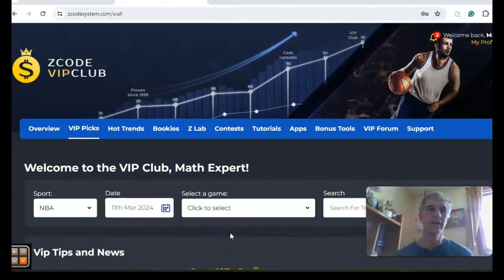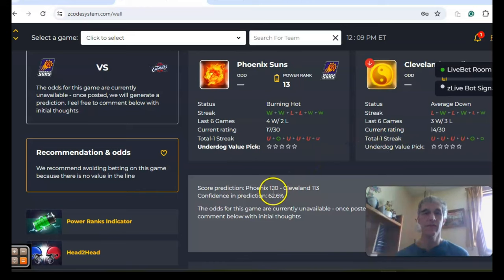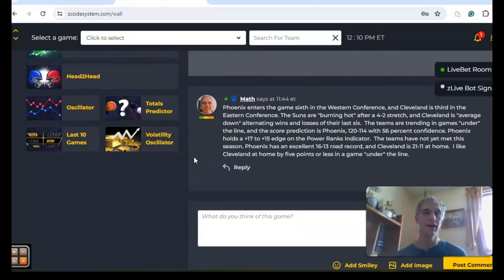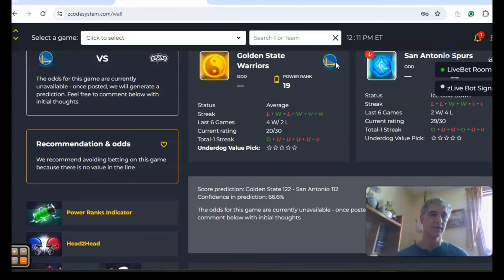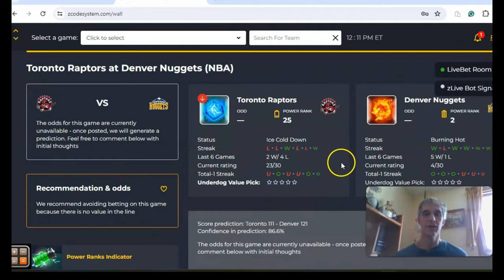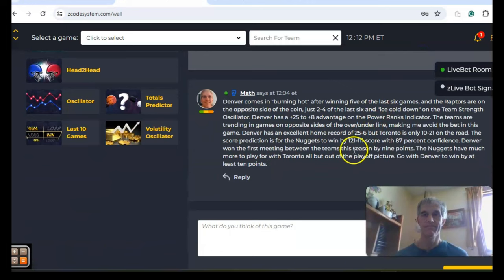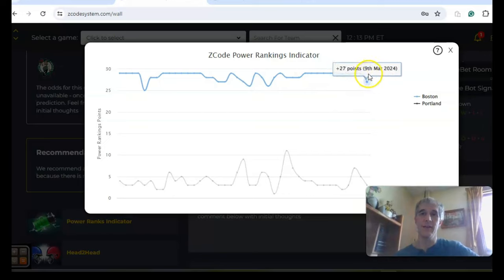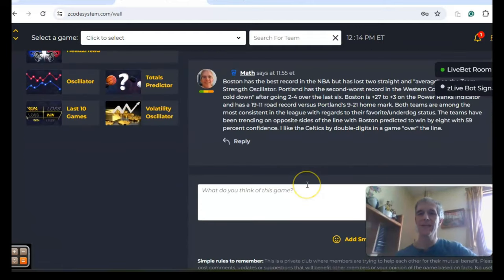NBA Picks March 11: Cleveland hosts Phoenix in featured game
Find out the NBA Picks here! 🏀
The NBA season is 75 percent complete, and teams are looking to make a final push toward the playoffs. There are six games scheduled for Monday, March 11.  I will look at four of those games with the Cavaliers hosting the Suns in the headlined matchup.